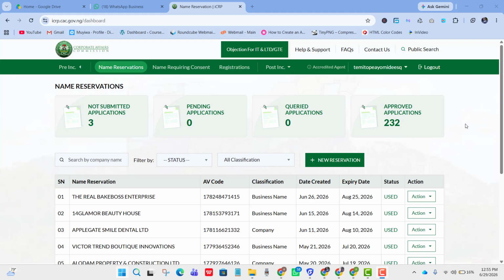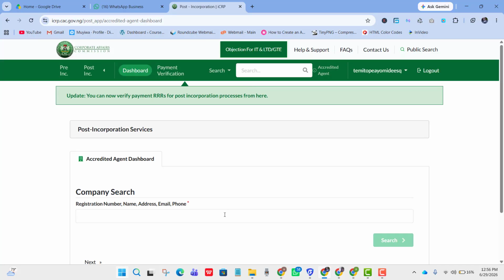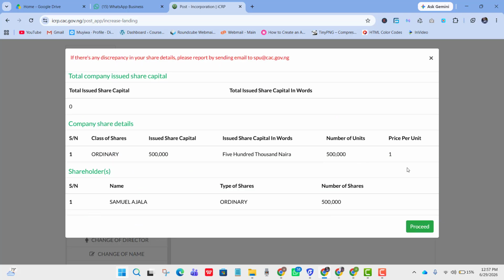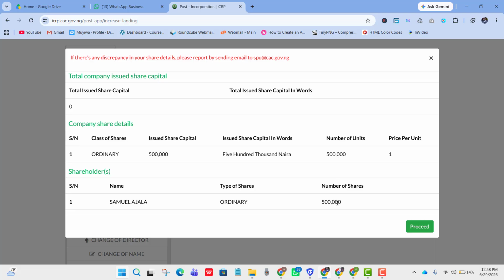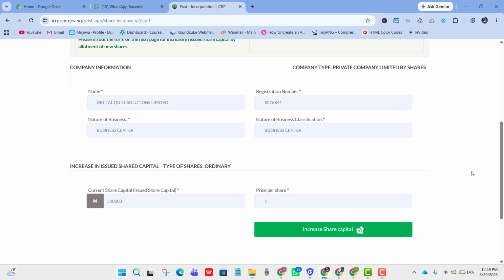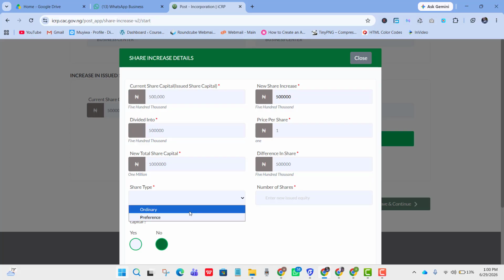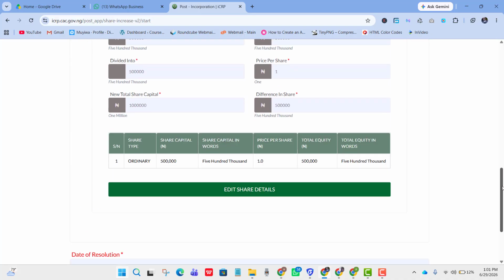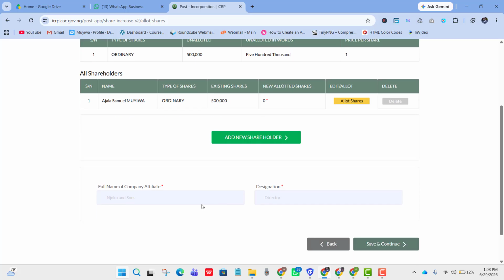How To Increase Share Capital of a LTD & Allot New Shares | CAC Business Registration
This video shows you how to increase the share capital of a Limited Liability Company on the CAC Registration portal.